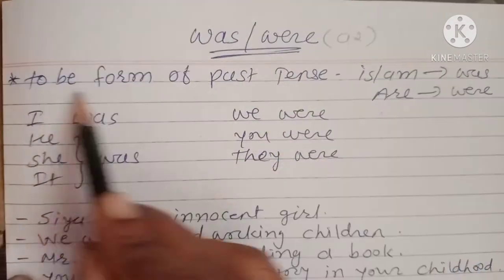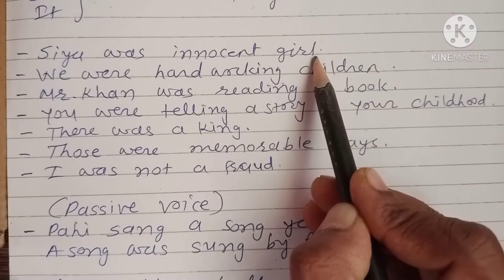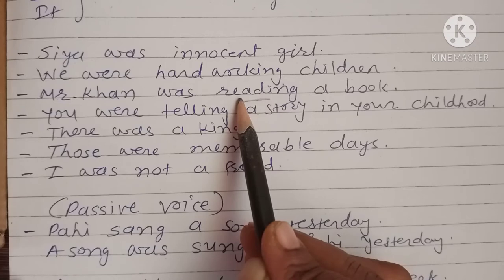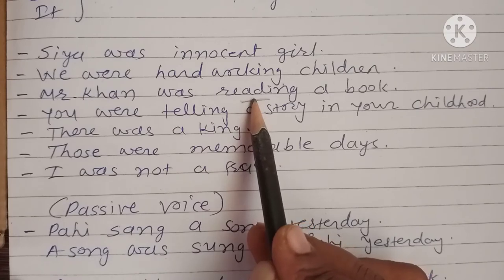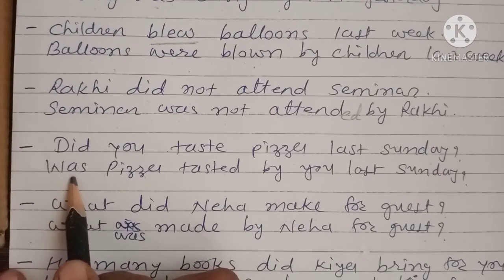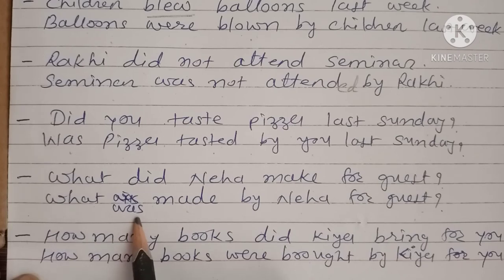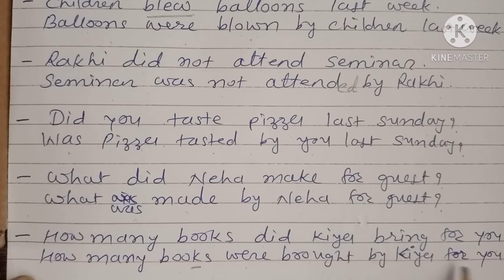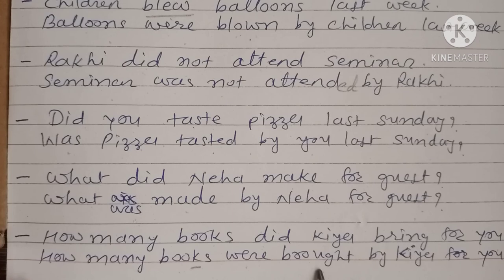Was Were uses in English Past form of 'To Be'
uses of was/were
simple sentences
past continuous--- was/were + verb (
ing)
passive voice--- was/were + past participle